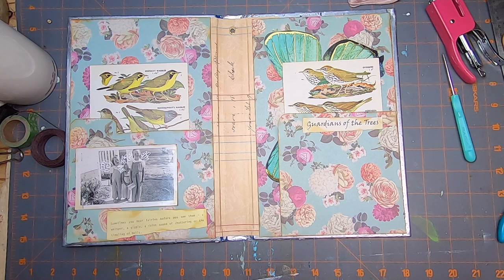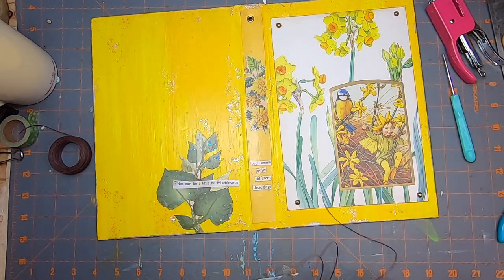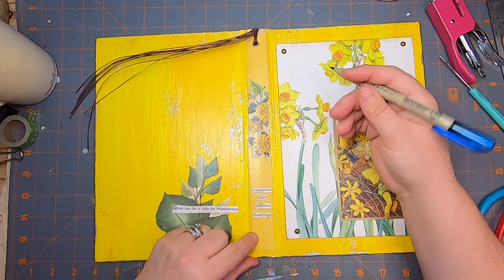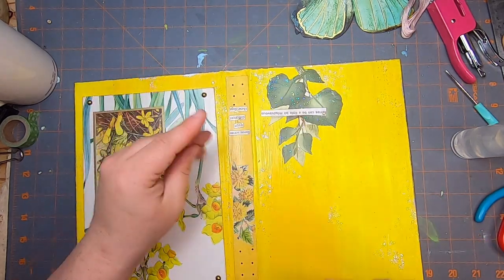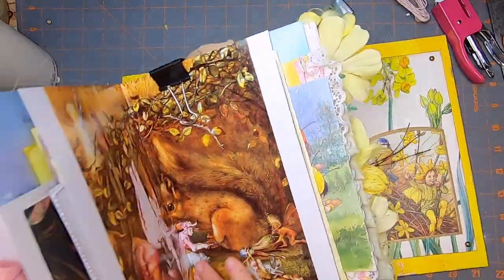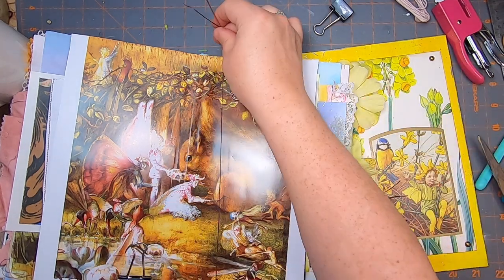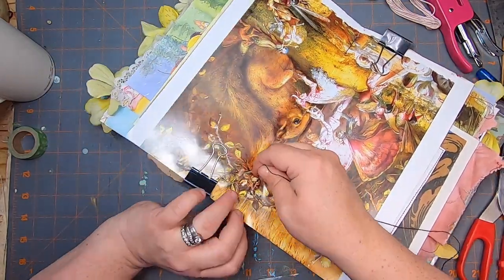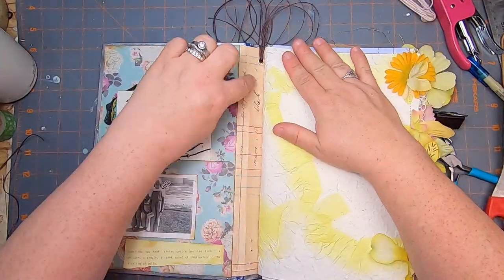Mini-bindings for Decorated Spines on Fairy Journals + Vacation Wrap